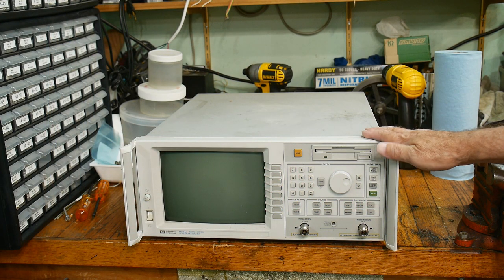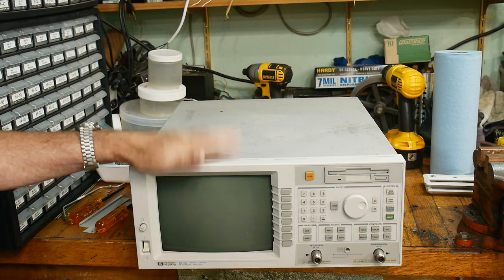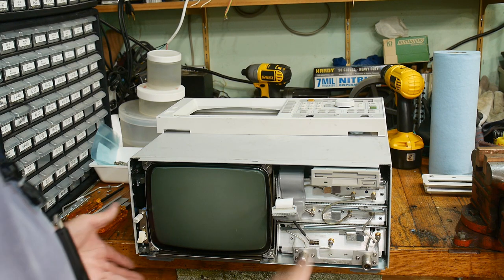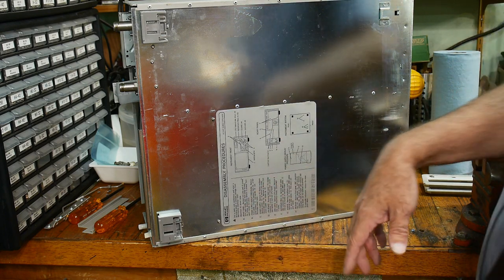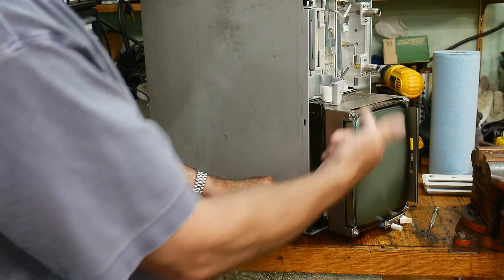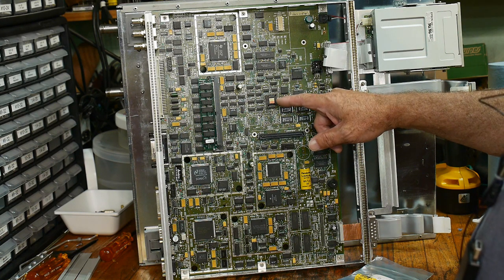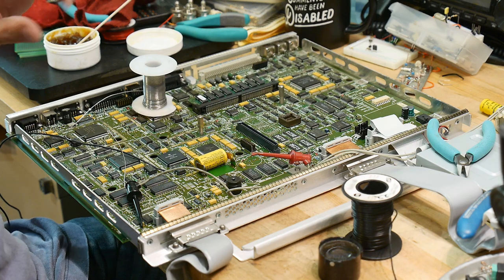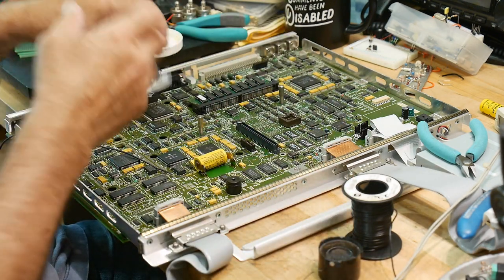#867 HP 8711C Disassembly and Battery Change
Episode 867
If I mess this up I've got a brick. No pressure!! You are supposed to replace the battery every 8 years. Mine is over due. I use my Omega brand ESD wrist band!